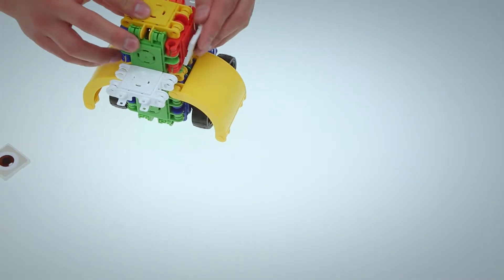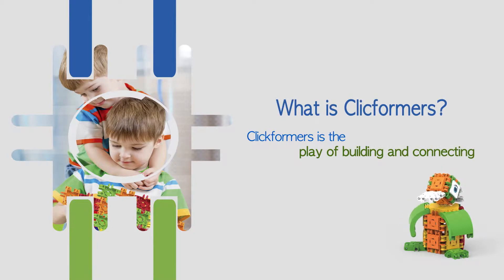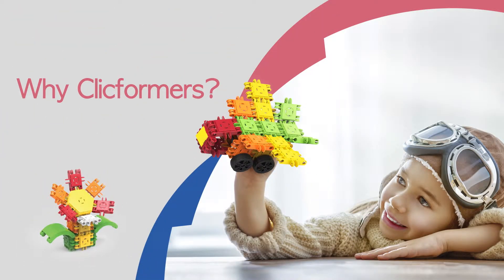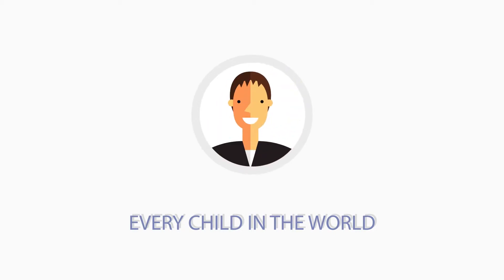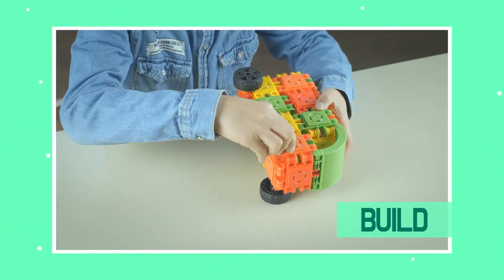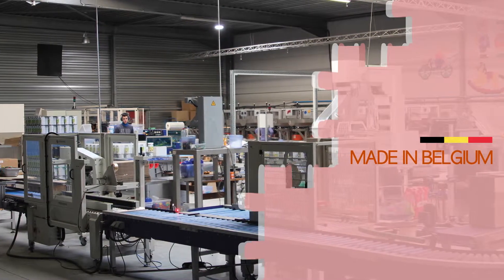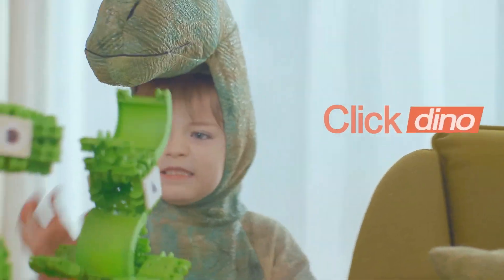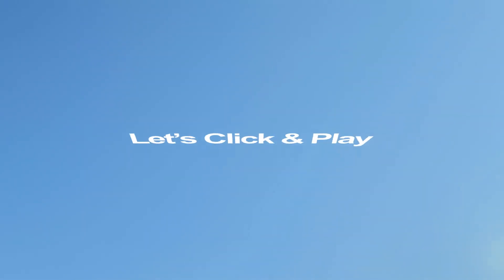CLICFORMERS How To Build